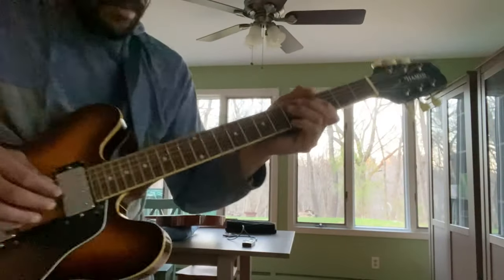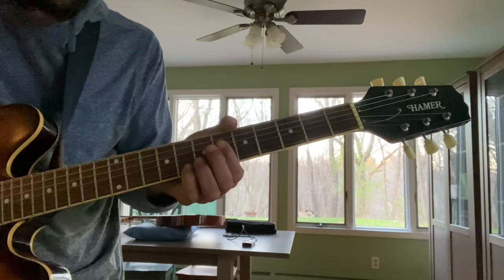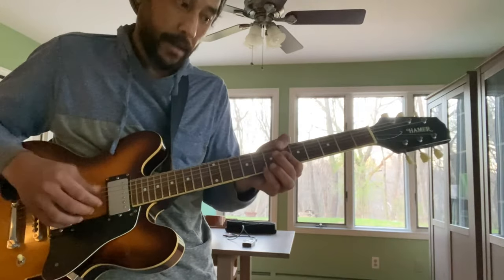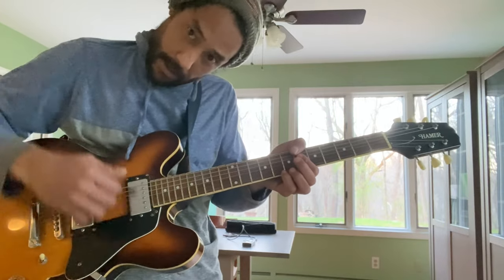If You Want Me to Stay - Guitar lesson Sly and the Family Stone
Guitar tutorial for If You Want Me to Stay by Sly and the Family Stone.